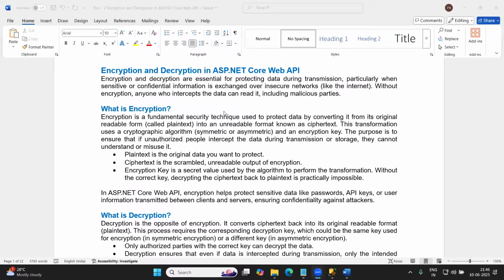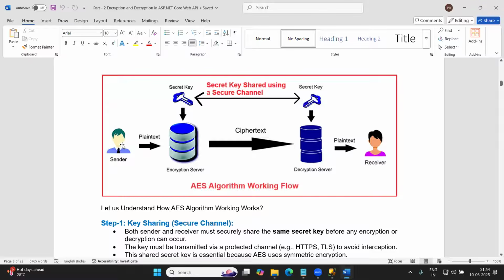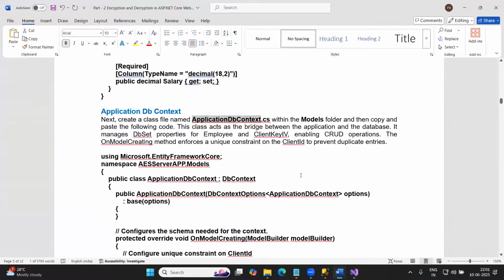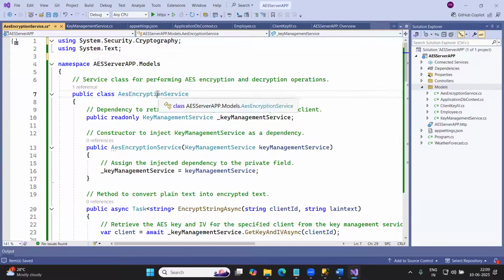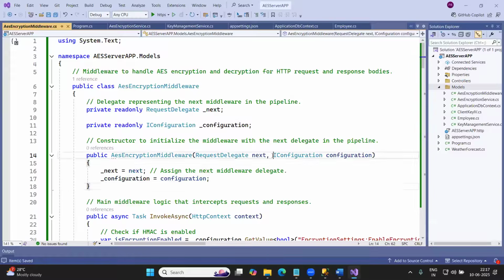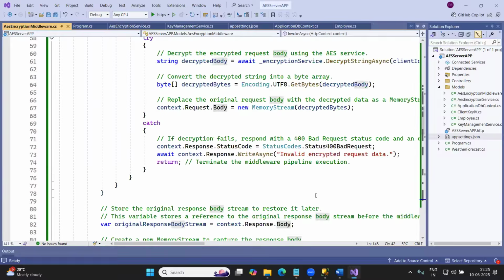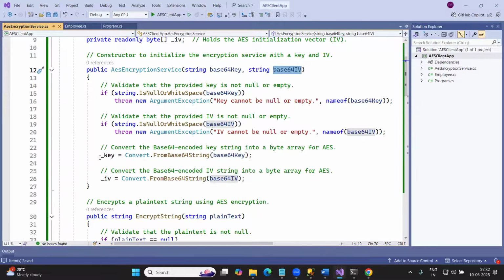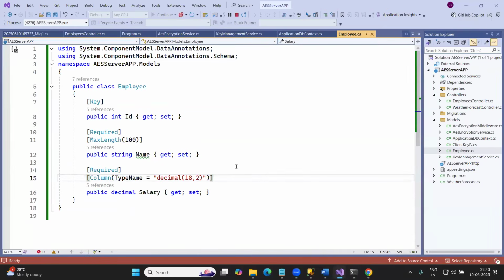Encryption and Decryption in ASP.NET Core Web API | Secure Data Transmission Explained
Learn how to implement Encryption and Decryption in ASP.NET Core Web API using the AES algorithm in this step-by-step tutorial by Pranaya Rout from Dot Net Tutorials. In this video, you will understand:

The fundamentals of encryption and decryption
Why data protection is critical for APIs
Real-world implementation of AES encryption in ASP.NET Core
How to set up encrypted communication between client and server
Step-by-step coding and middleware integration
Best practices for key management and secure API design

Covered Topics:
What is Encryption & Decryption?
Symmetric vs. Asymmetric Encryption in .NET
How the AES algorithm works for securing data
Building AES encryption and decryption services in ASP.NET Core
Middleware implementation for secure API communication
Real-time example with an AES-encrypted employee API